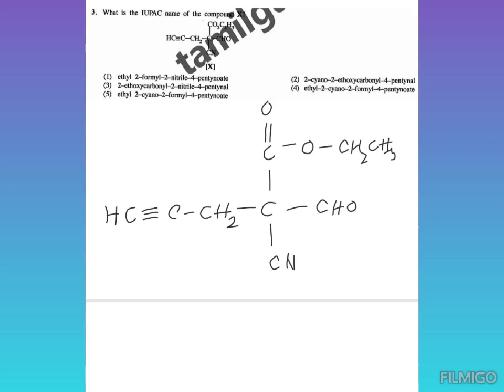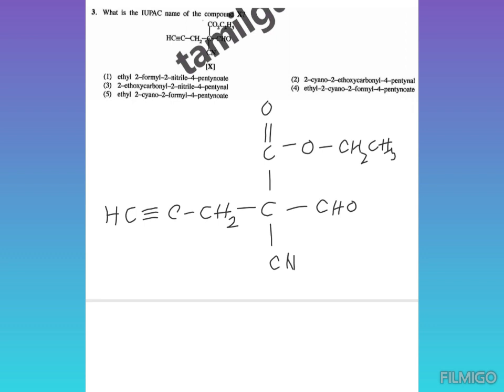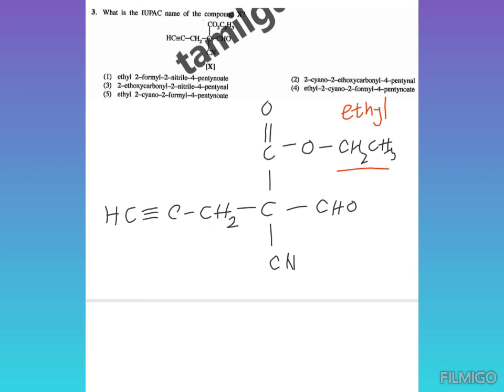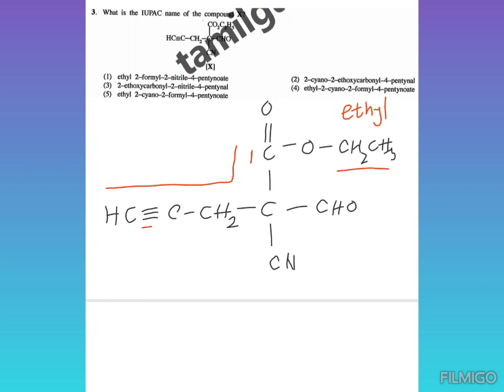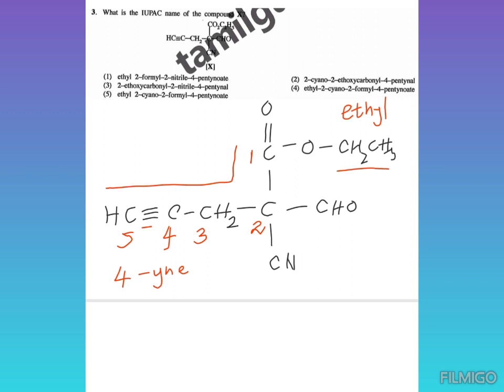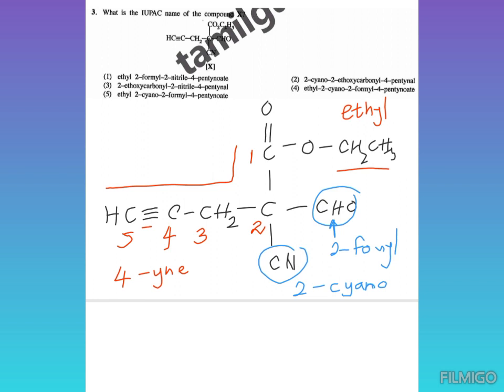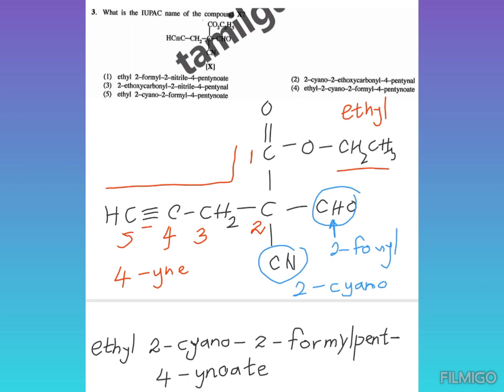2016 GCE A/L Chemistry paper Discussion in English - MCQ 03